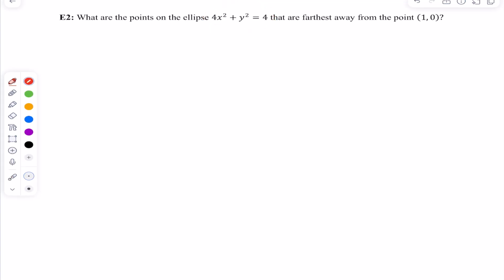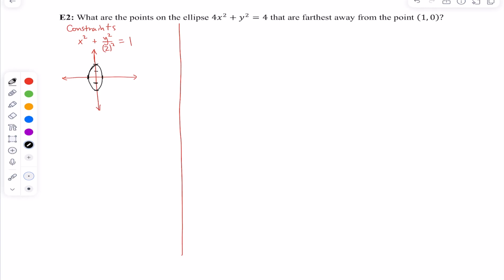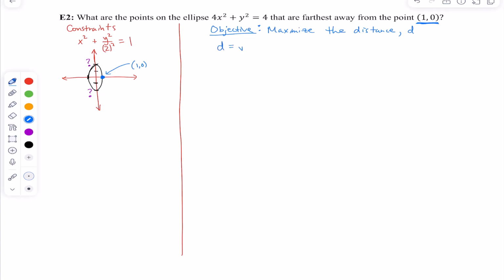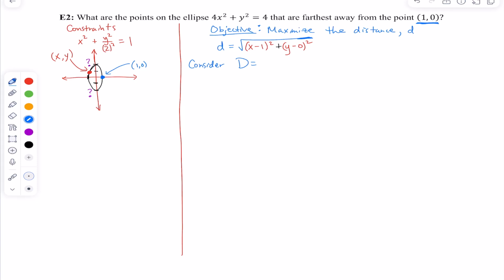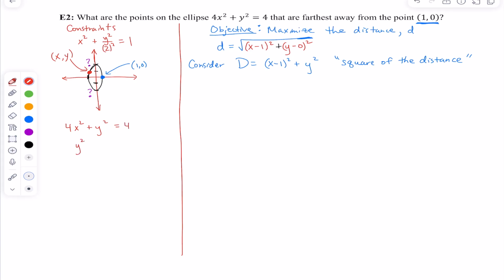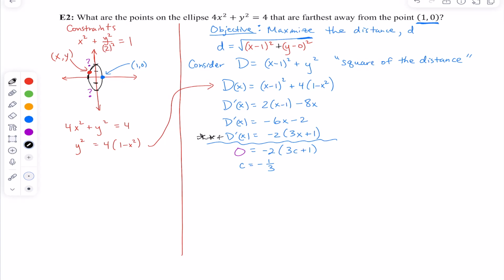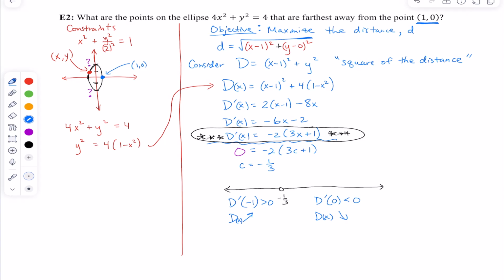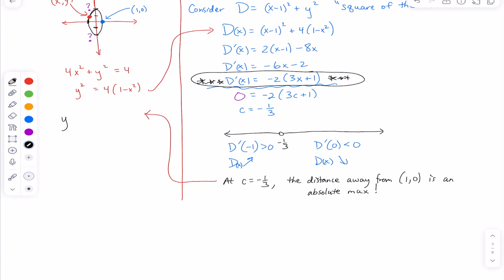69. Optimization, Part II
In differential calculus, optimize simply means minimize or maximize a scenario. Scenarios are often described using differentiable functions or models. The first and second derivative tests are tools that enables us to pursue a conclusion in the process of optimization!